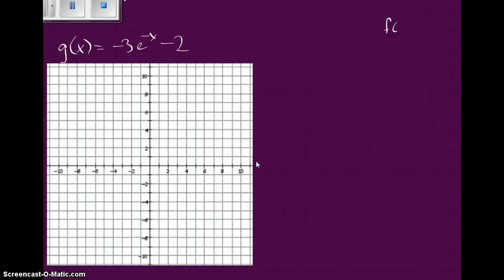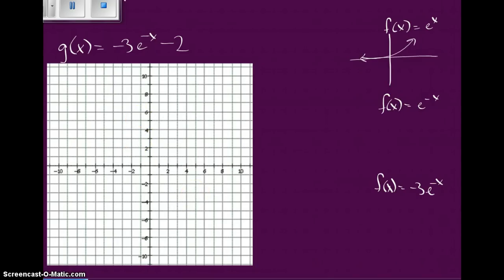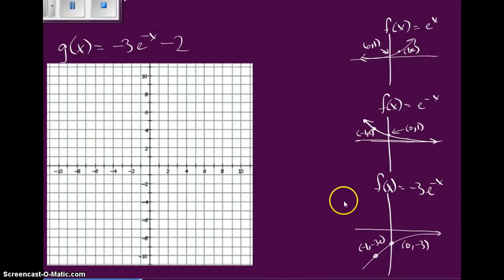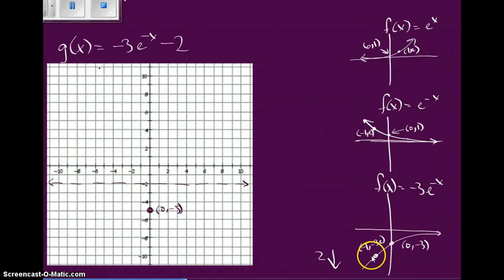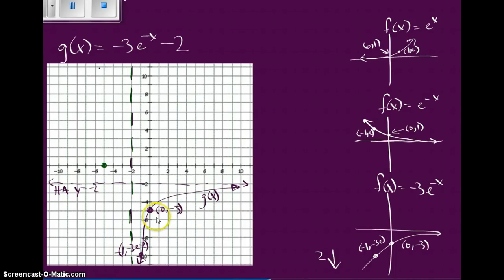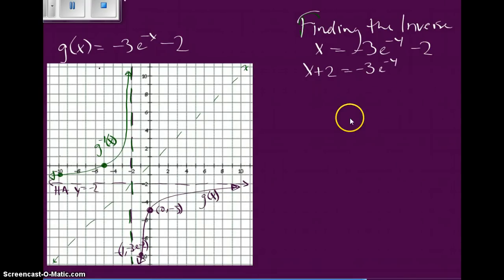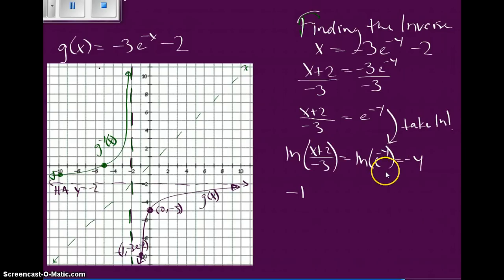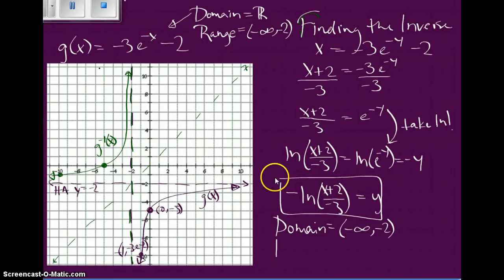graphing logarithms & their inverses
In this video I graph g(x) = =3e^(-x) - 2, find its inverse, graph its inverse, and find the domain & range of the original function and the inverse.